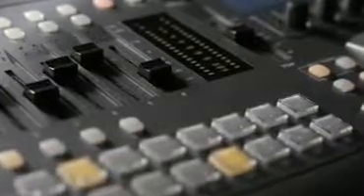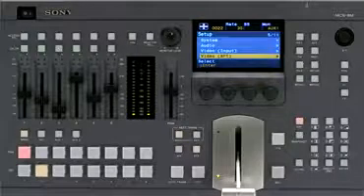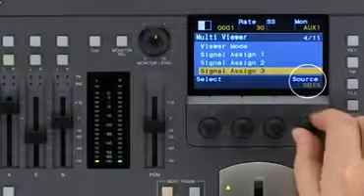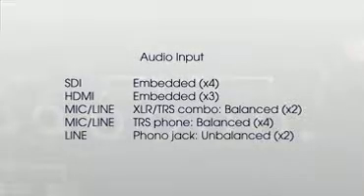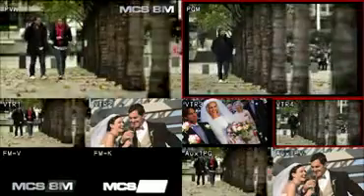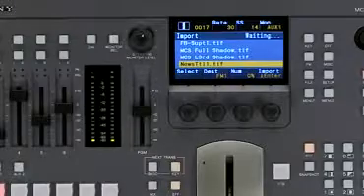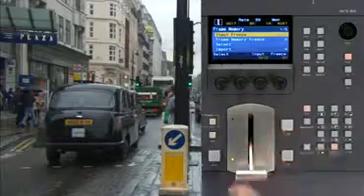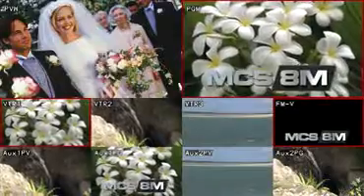Product Introduction: SONY MCS-8M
Video source from SONY Professional